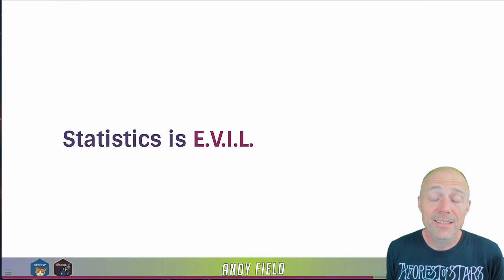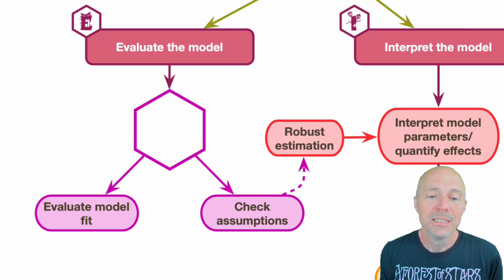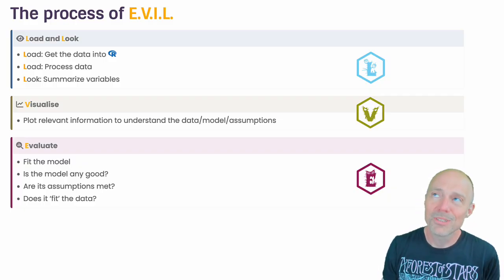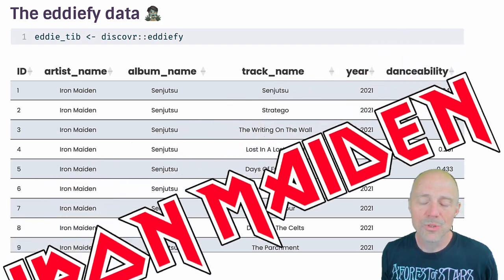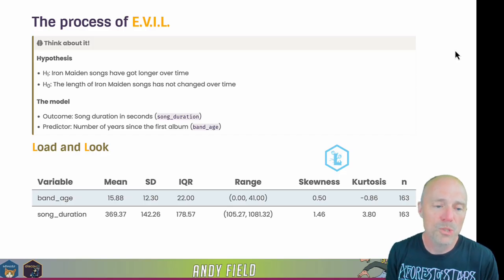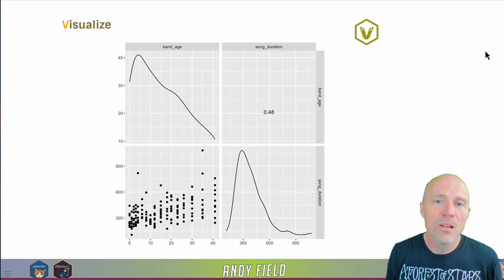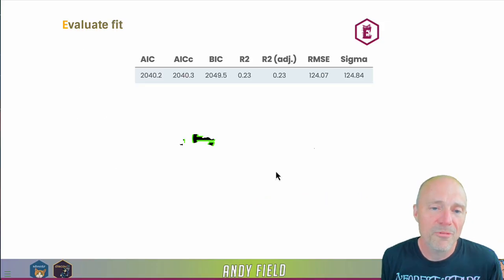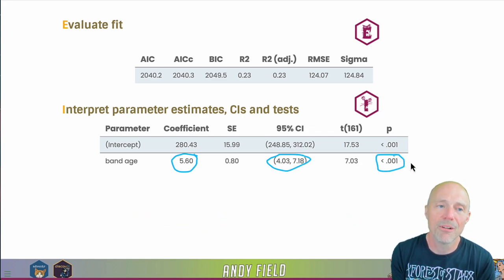Fitting Statistical Models is E.V.I.L.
This tutorial explains a framework that applies to any statistical model you fit and reminds you of the key steps in the model fitting process. I call it the process of E.V.I.L because, well, statistics is evil. This tutorial explains the framework using an example of fitting a model to test my prediction that my favourite band, Iron Maiden, write longer songs as they get further into their career. The process of E.V.I.L. is explained in the context of this example.

Table of Contents:

00:11 - The process of E.V.I.L.
02:57 - An Example: Have Iron Maiden songs got longer over the years?
04:40 - L is for Load and Look
05:34 - V is for Visualize
06:44 - E is for Evaluate the model
07:35 - I is for Interpret the model

📚 *Books:*

- The four steps in fitting statistical models: Look and load, visualise, evaluate and interpret
- Why this framework is useful for reminding us of the important things to think about when fitting statistical models/analysing data.
- Whether Iron Maiden songs have got longer over the years

*Related courses*

🎸 *Songs*